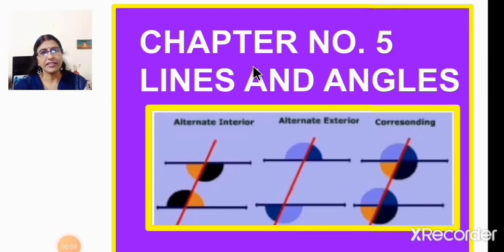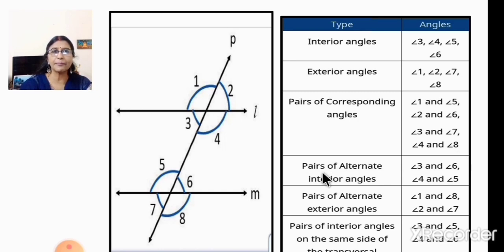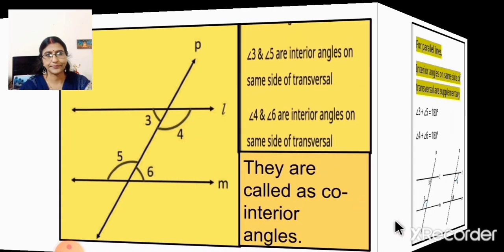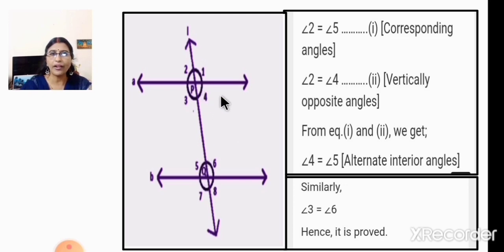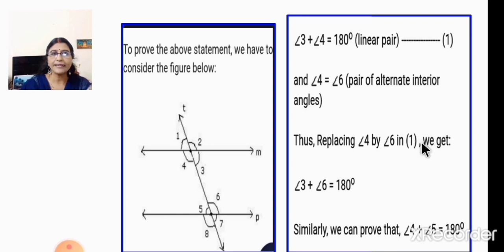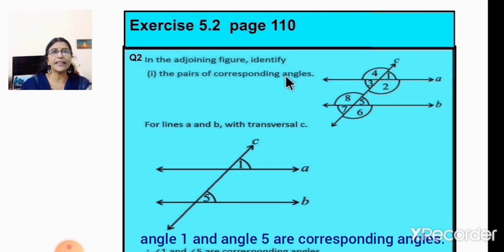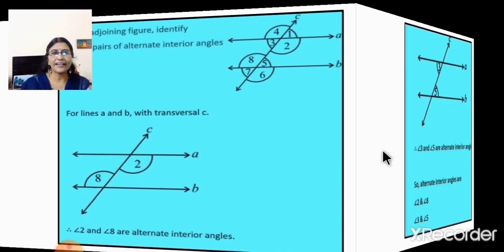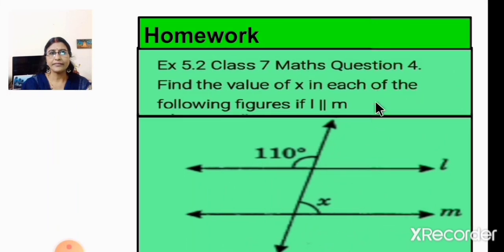Class_7_Maths_Chapter_No_5_Lines_and_Angles_Part4_19_August_2020